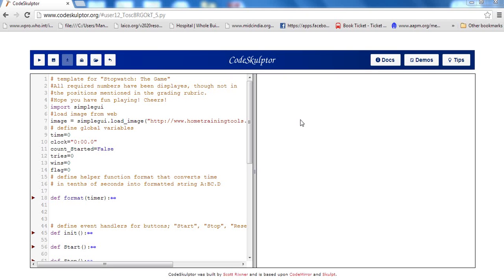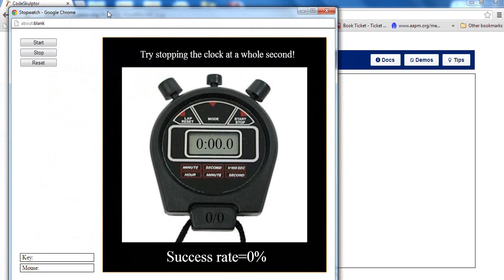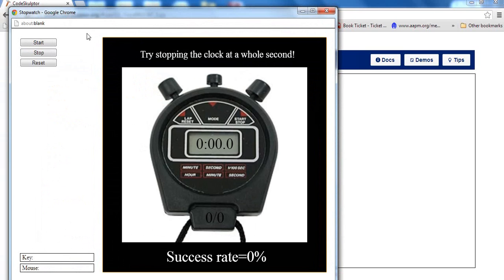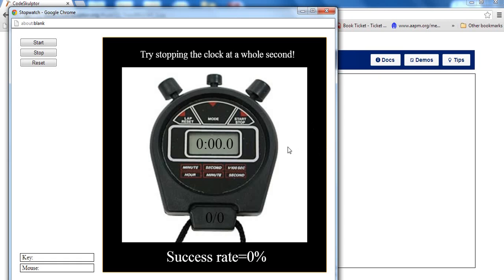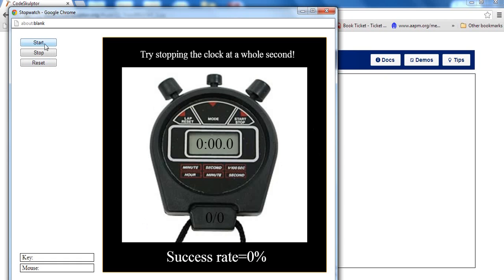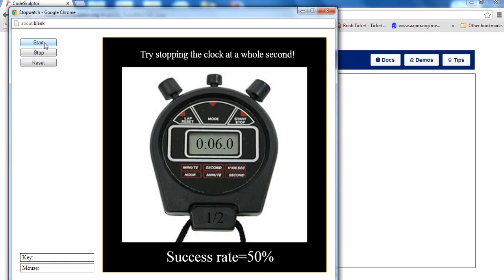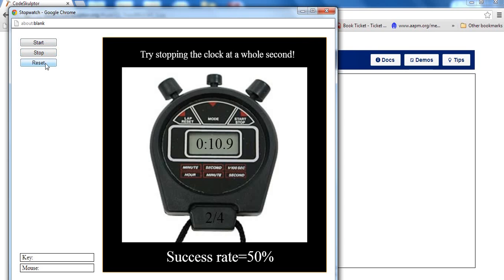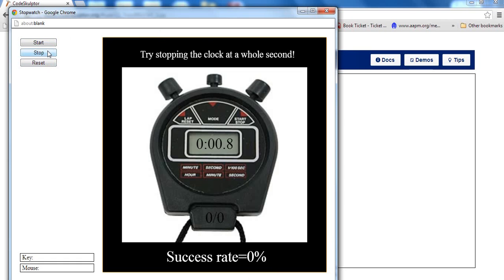Stopwatch the game-Sneak preview.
sneak preview of the mini project, stopwatch the game.
This is part of the interactive programming using python in coursera.
Have fun watching, let me know what you think!